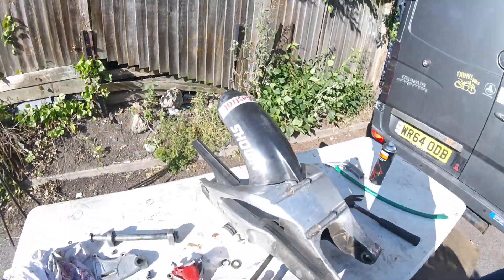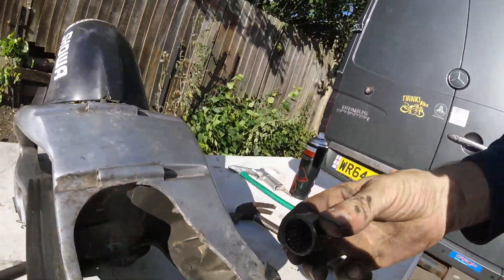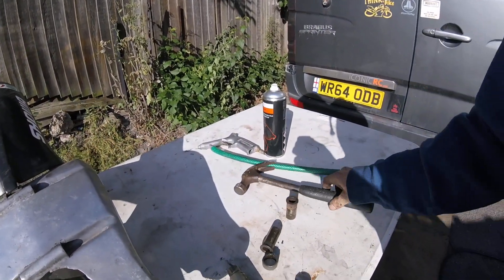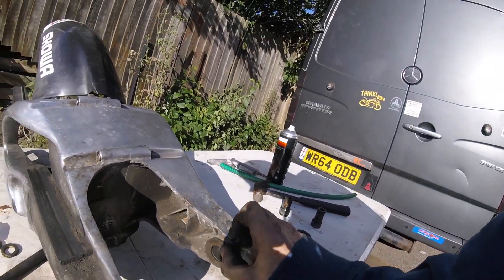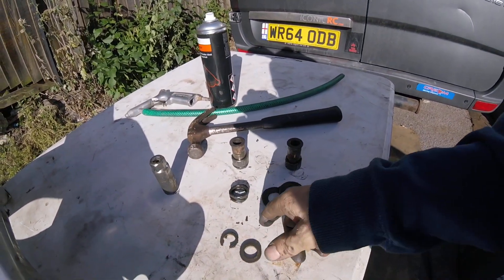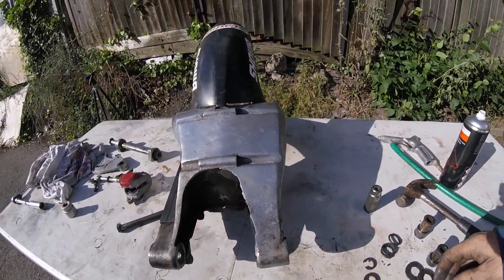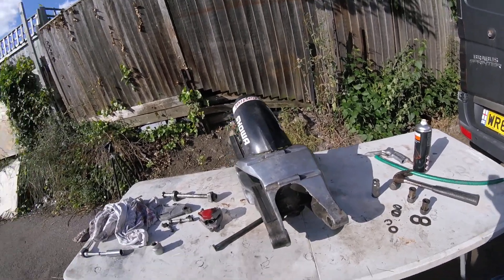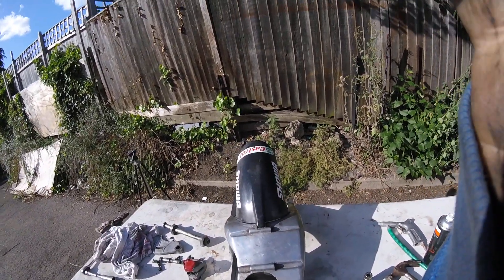Aprilia rs125 rebuild part 8 found another problem to fix